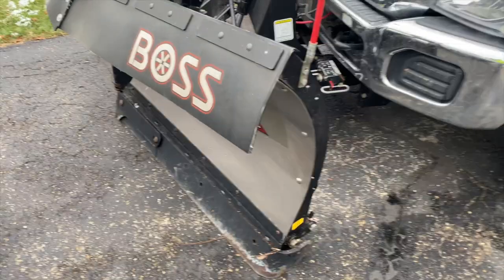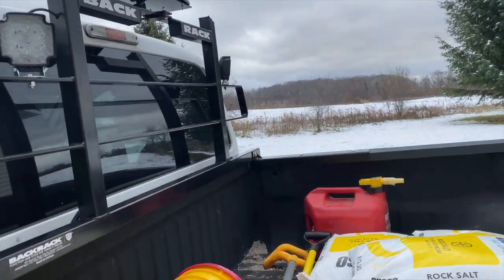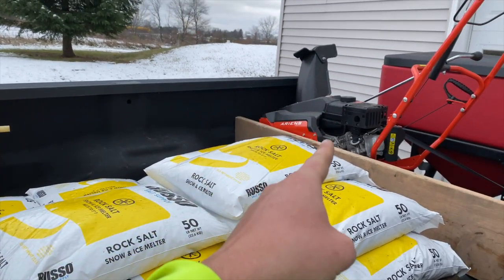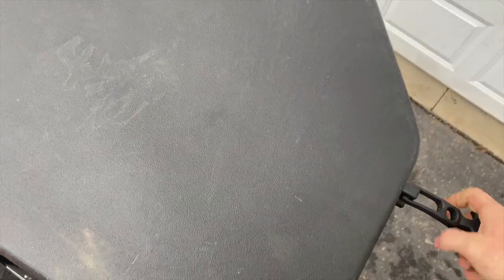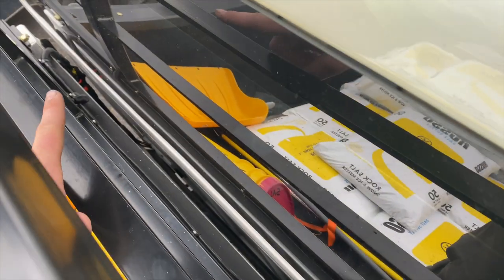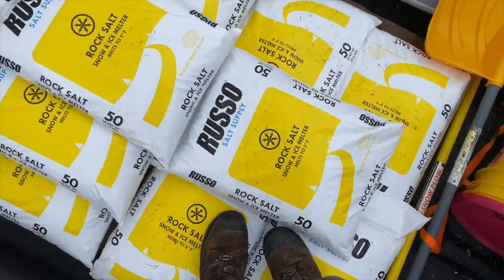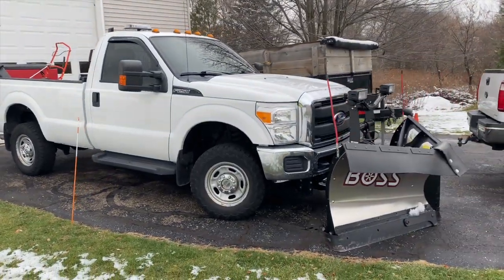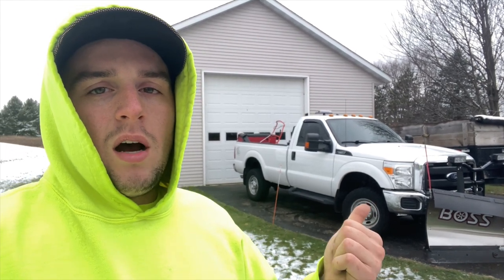My Ford F-250 Plow Setup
Today we walk around my 2015 Ford F-250 showing the snow setup for the 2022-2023 winter season.